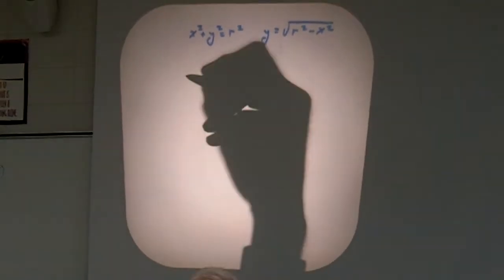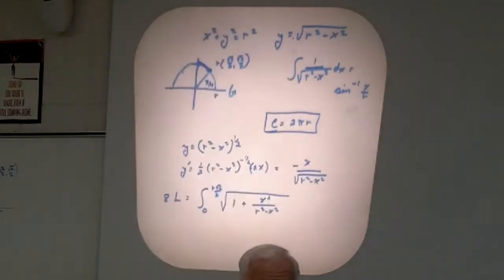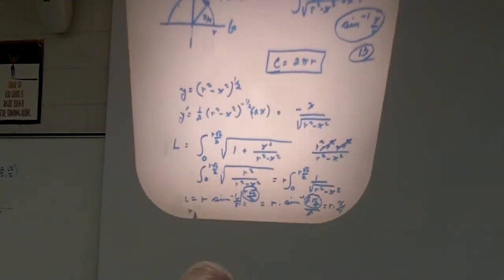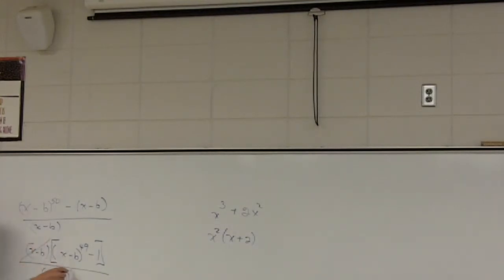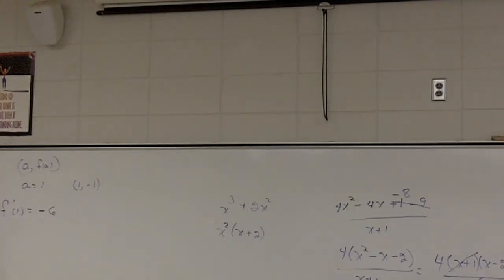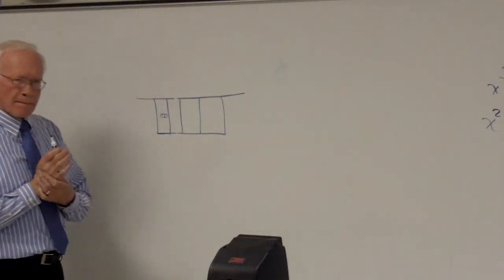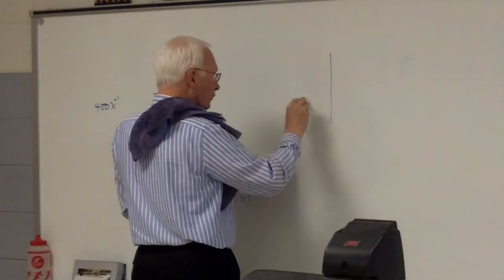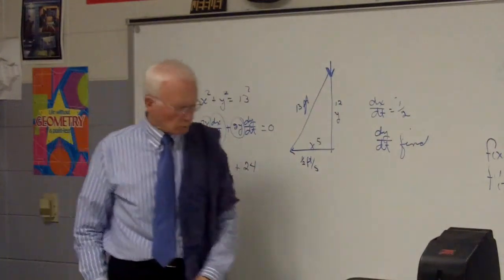UCHS Calc 152 Exam Review (05/13/2013)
Exam Review